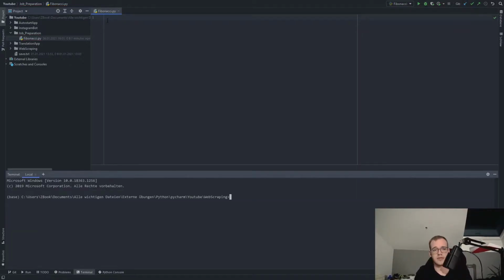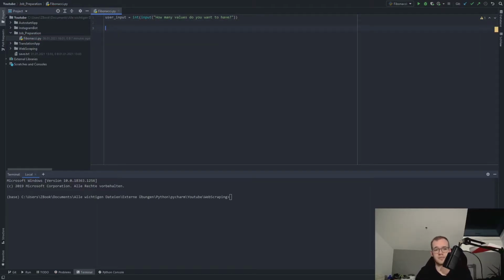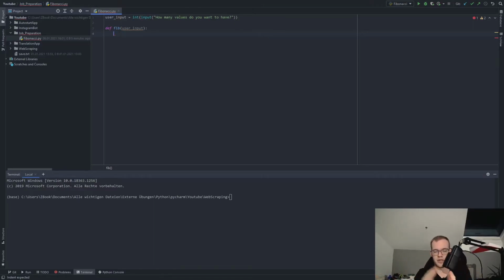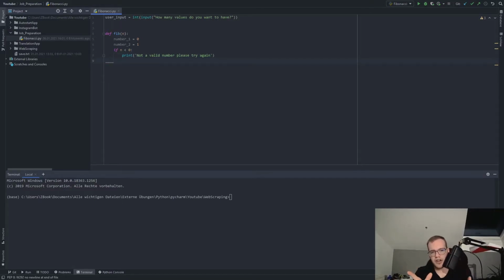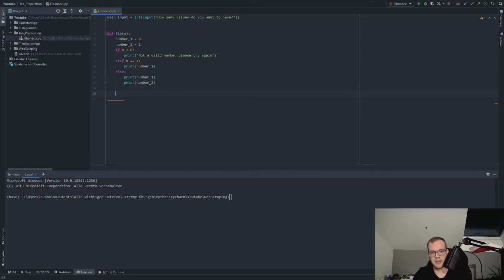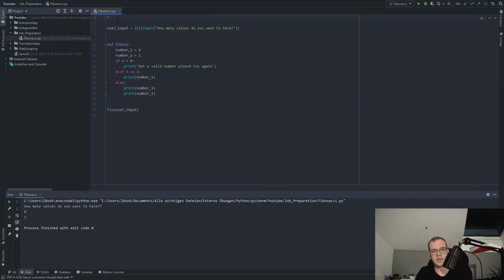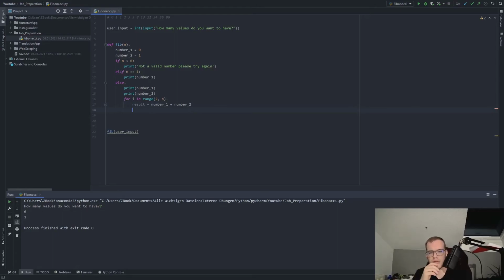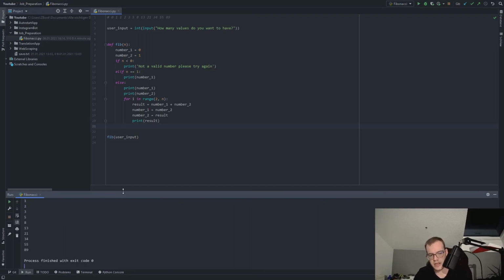Python Job Interview | Fibonacci Sequence (2021)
In this Video Series I will cover the most important Python Job Interview Questions or also the most common Assignment Questions in Python.

In this Video we will have a look at the Fibonacci Sequence, a Sequence where the next Number is the Sum of the previous two Numbers.

Hopefully you like the Video and get prepared for your Job Interview or your Assignments 😊 If you have an idea for further Interview Questions, leave them in the comments! Enjoy it:)

0:00 Intro
0:40 Fibonacci Sequence
1:25 User Input
2:10 Cover 0 and 1 + Error-Handling
4:00 Get this Logic
6:50 Outro